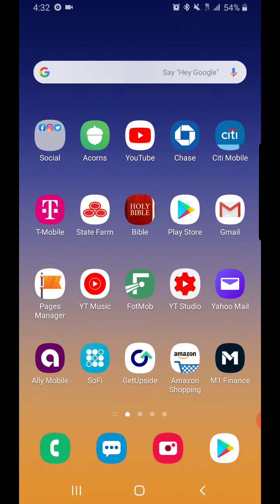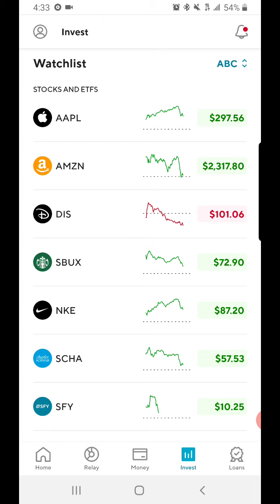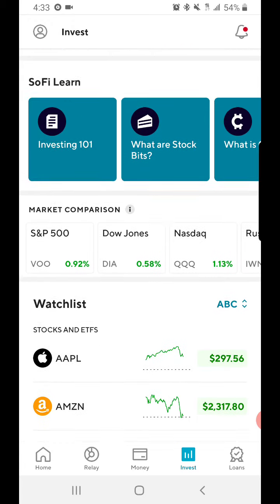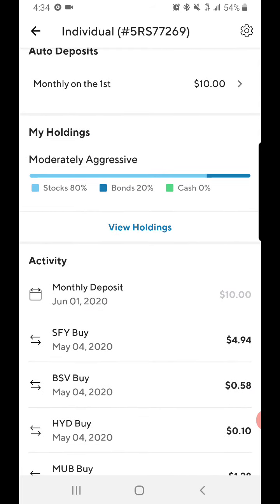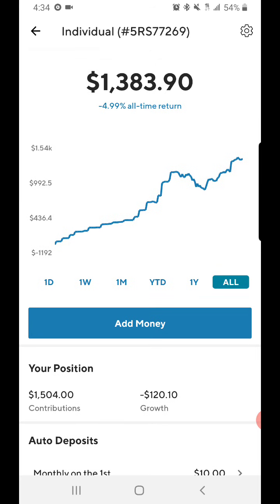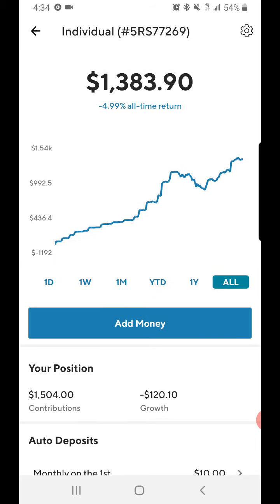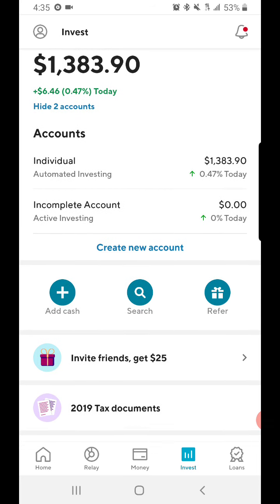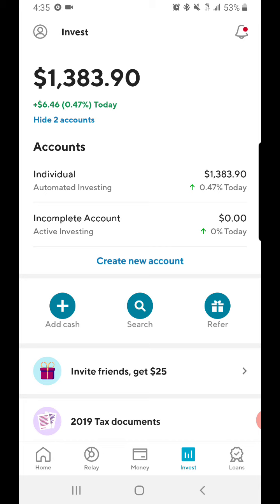Sofi portfolio update! $1,300.00 + 💲💵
Sign up for Sofi or Acorns!